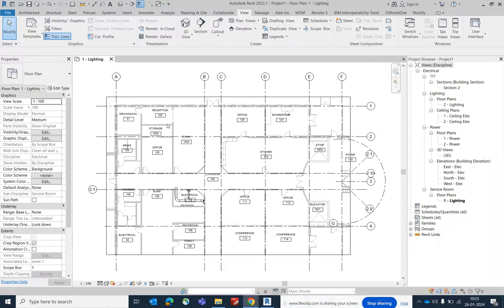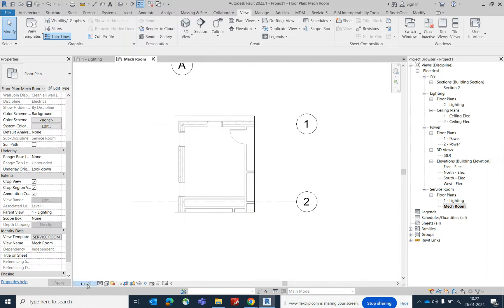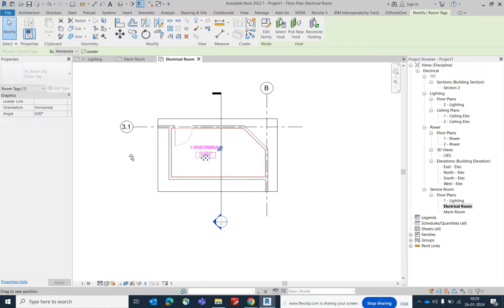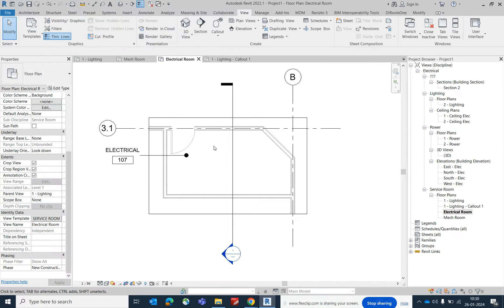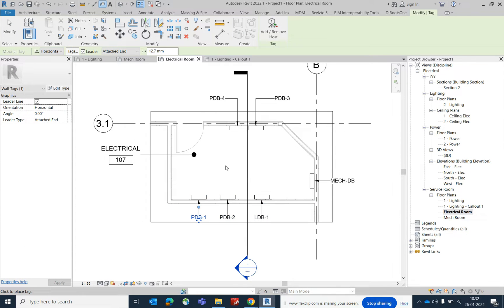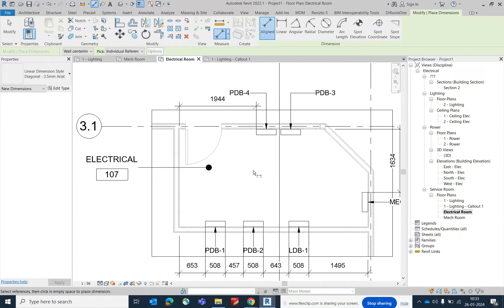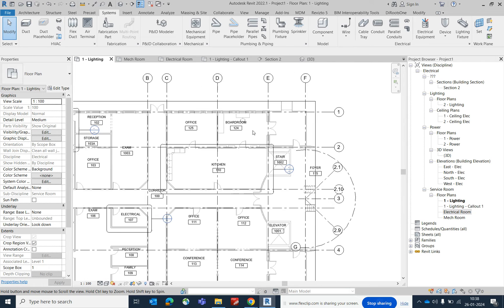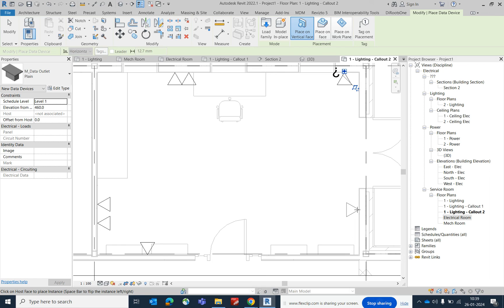Revit Callout Mastery And Ultimate View Setup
Creating a callout in Revit and setting up views and sheets for an electrical project involves several steps. Here is a basic tutorial to guide you through the process:
1. Create a Callout:
a. Open your Revit project:
- Launch Revit and open your electrical project.
b. Navigate to the View tab:
- Click on the "View" tab in the ribbon.
c. Select "Callout" from the Create panel:
- Choose the "Callout" tool from the "Create" panel.
d. Place the callout:
- Click on the floor plan or elevation view where you want to create the callout.
e. Adjust the callout boundary:
- Drag the callout boundary to encompass the area you want to detail.
f. Adjust the callout head:
- Modify the head of the callout to set the appearance and size.
2. Setting Up Views:
a. Create additional views:
- In the Project Browser, right-click on the floor plan or elevation view, and select "Duplicate View." Create additional views as needed.
b. Adjust view properties:
- Modify the display settings, such as the scale, detail level, and visibility graphics, according to your project requirements.
3. Setting Up Sheets:
a. Navigate to the View tab:
- Go to the "View" tab in the ribbon.
b. Select "Sheet" from the Create panel:
- Choose the "Sheet" tool from the "Create" panel.
c. Place views on the sheet:
- Drag and drop the views onto the sheet from the Project Browser.
d. Adjust sheet properties:
- Modify the sheet properties, such as the title block, sheet size, and sheet number.
e. Add annotations and labels:
- Place any necessary annotations, labels, or dimensions on the sheet.
f. Organize sheets:
- Arrange the sheets in the desired order by dragging them in the Project Browser.
4. Printing or Exporting:
a. Preview the sheets:
- Use the "Print Preview" option to review how the sheets will look when printed or exported.
b. Print or export sheets:
- Go to the "File" tab and choose "Print" or "Export" to save or print the sheets.
5. Documentation:
a. Document any specific details:
- Use text annotations, symbols, or other detailing tools to document specific electrical information on the sheets.
Remember to save your project regularly, and consider creating backups before major edits. This tutorial provides a basic overview, and you may need to adapt these steps based on the specific requirements and standards of your electrical project.